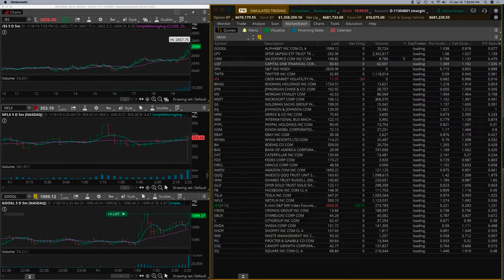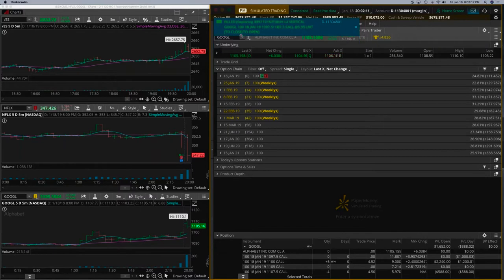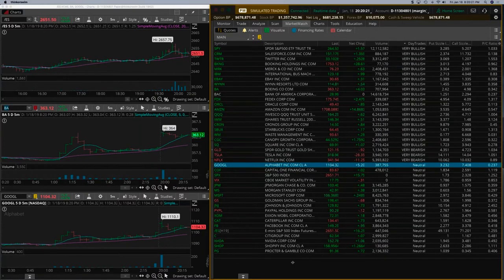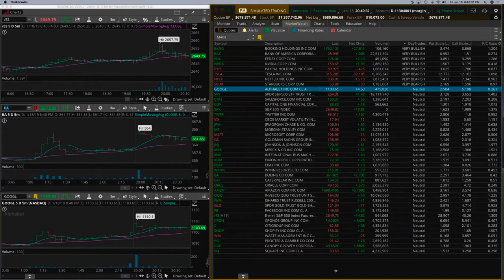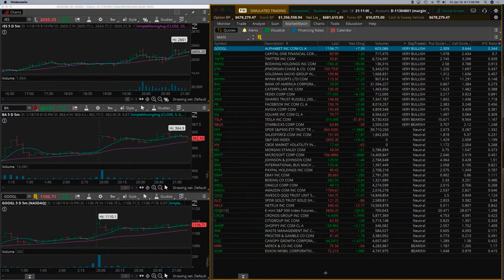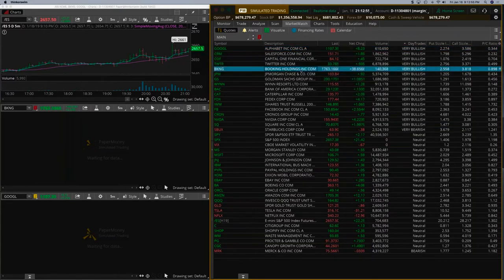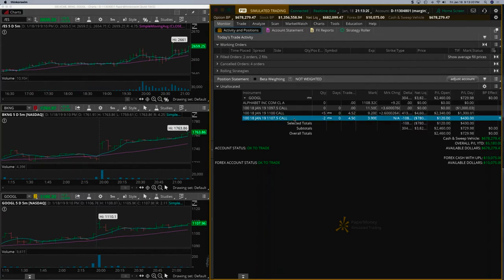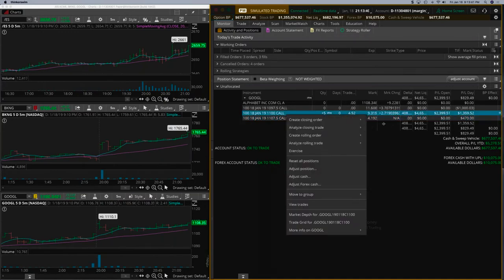Fri Jan18 Day Trading Signals GOOGL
Algorithmic Day Trading Signals
This is a monthly subscription service for Day Trading success. A proprietary algorithm considers different Technical Indicator types and outputs the best candidates for day trading on a real-time basis. Success in day trading is mostly about the accuracy of the Entry signals, and this algorithm makes it simple for traders to get very high probability trade ideas.